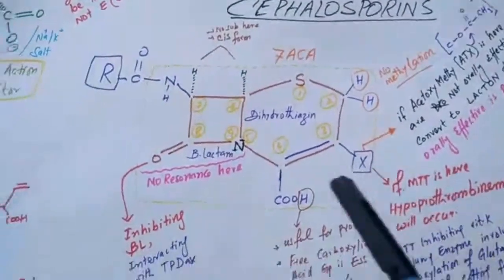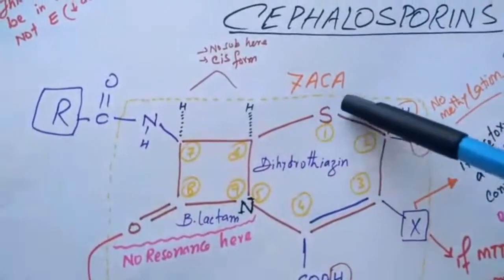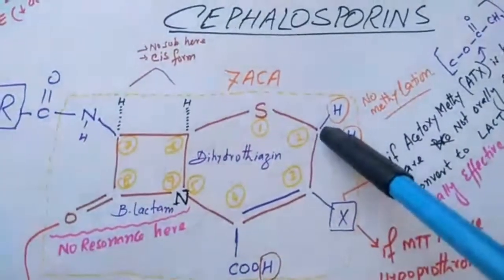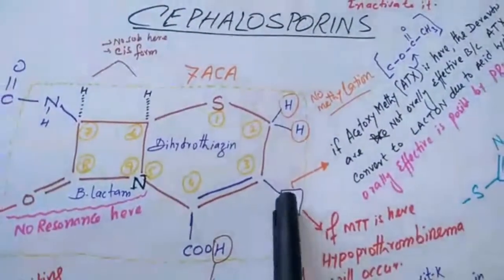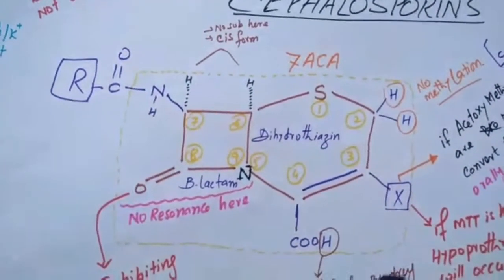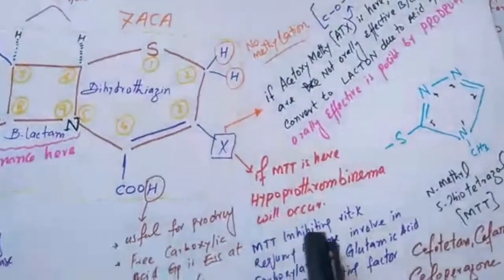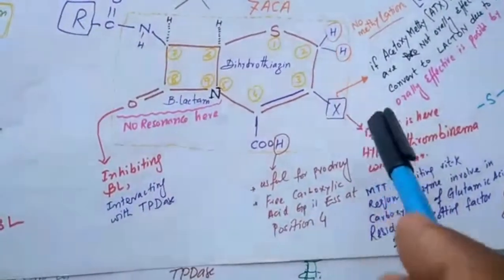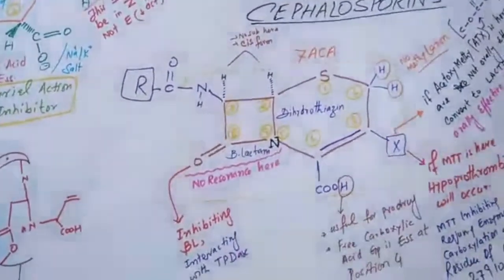Cephalosporin SAR Part 09 | Dr Naveed Muhammad Lectures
Topic: Cephalosporin SAR Part 09
Subject: Medical chemistry

Cephalosporin SAR., Mechanism of action and Associated side effects.